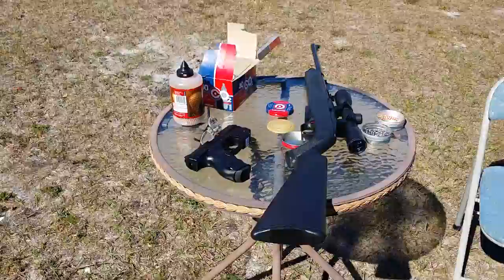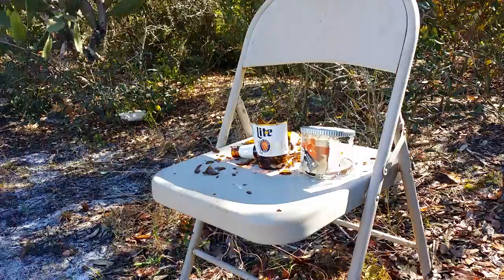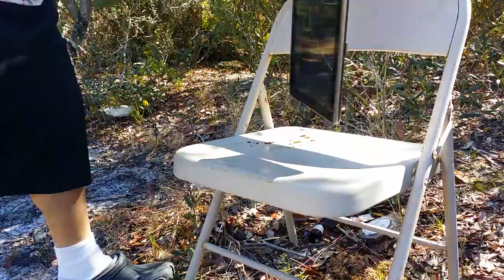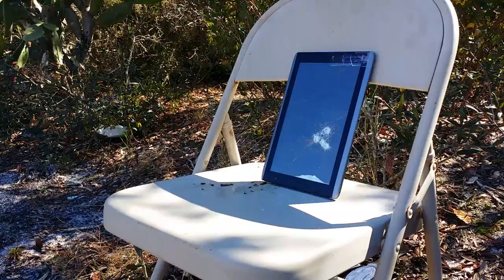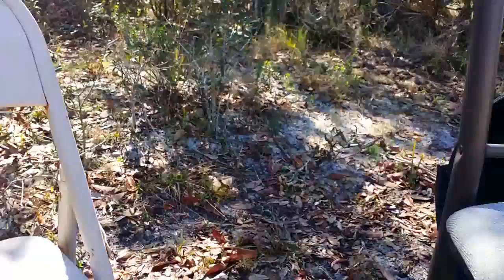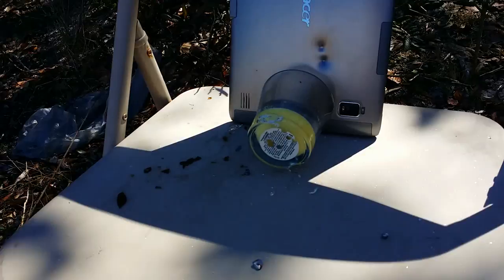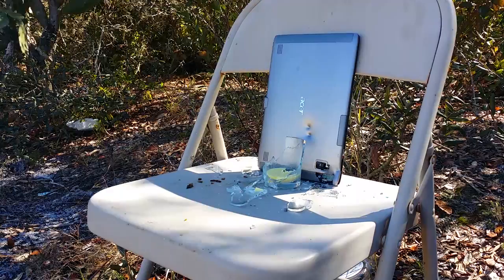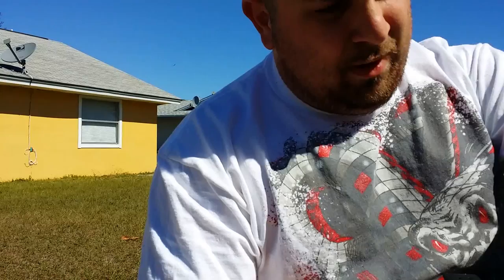Little Guy Show VLOG 18 Feb 2015 (Pellet Rifle Action)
Just a quick update and some destruction from my pellet rifle.

 and fill it out today. Don't forget to put down my name (The Little Guy) on your app.

Like my intro?